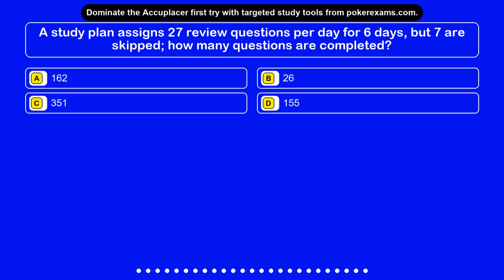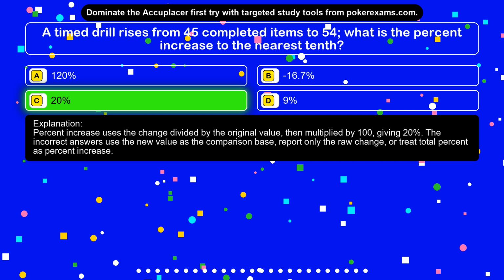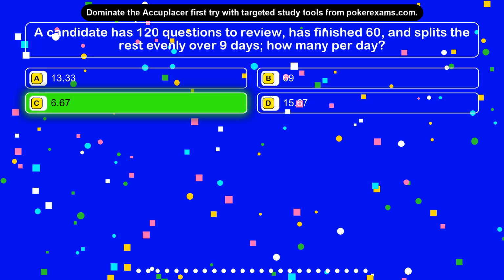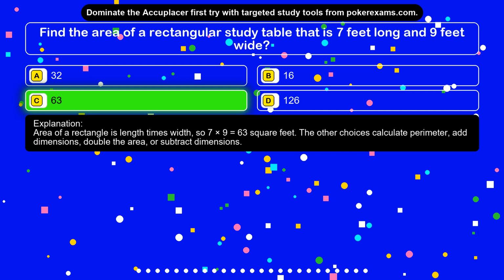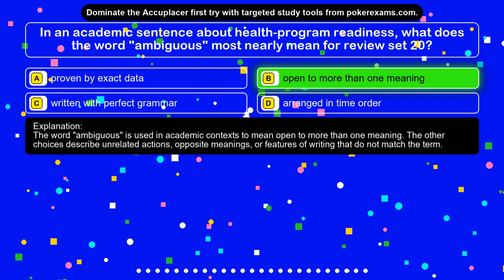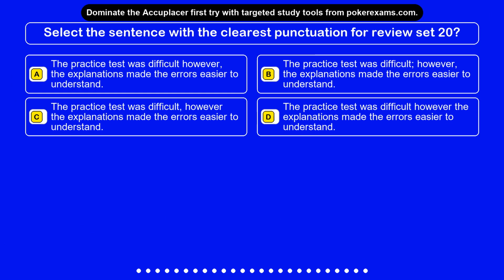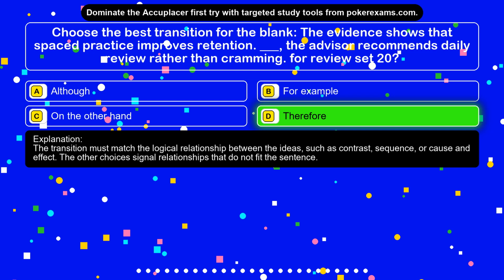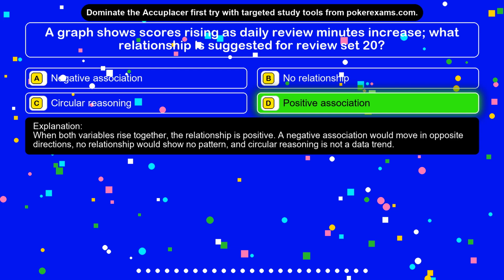ACCUPLACER Health Professions Anatomy Questions